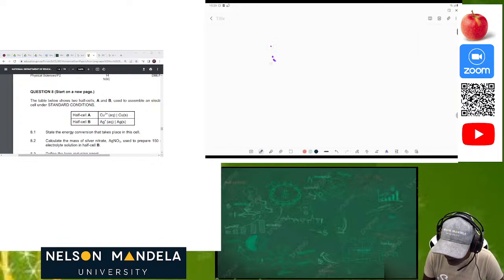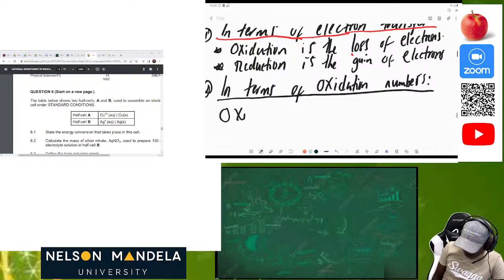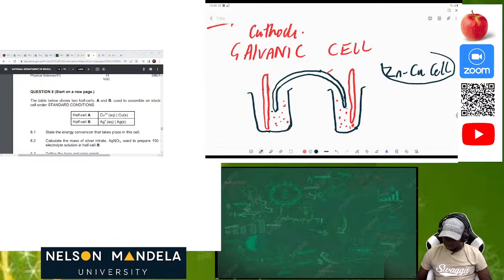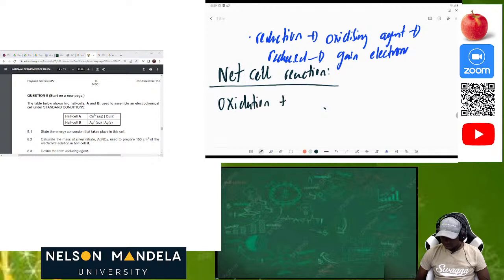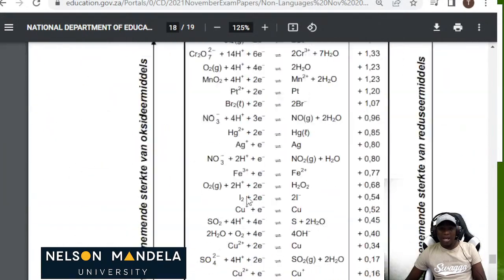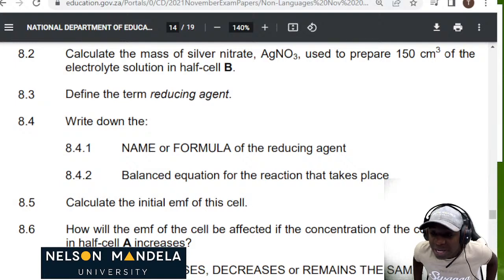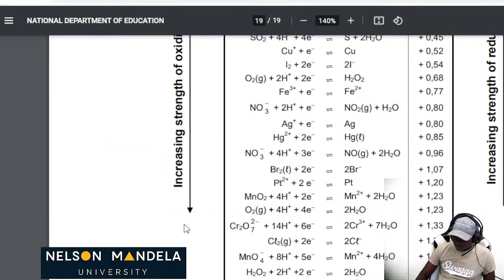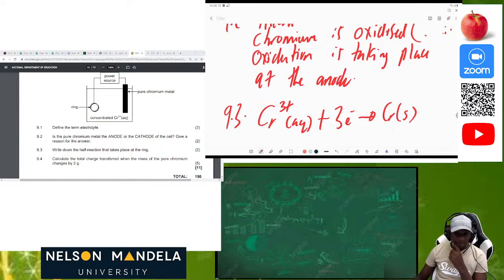TRIAL- EXAMS PREP - Grade 12|| ELECTROLYTIC & GALVANIC CELL (Electrochemistry)